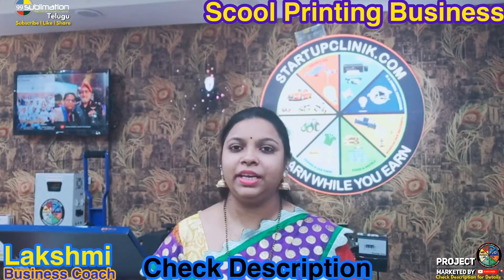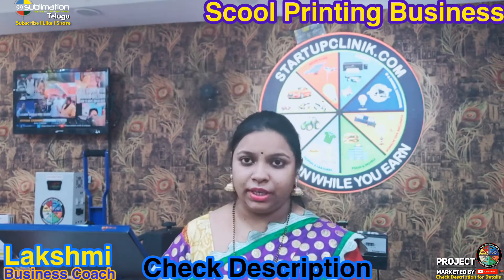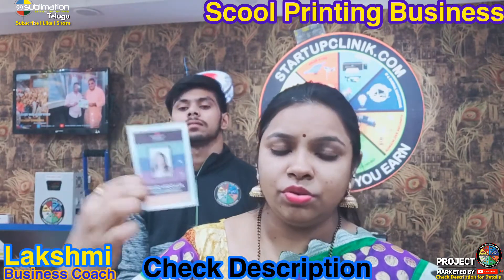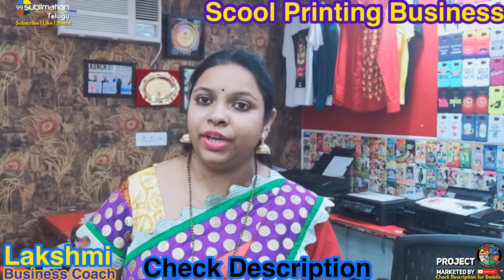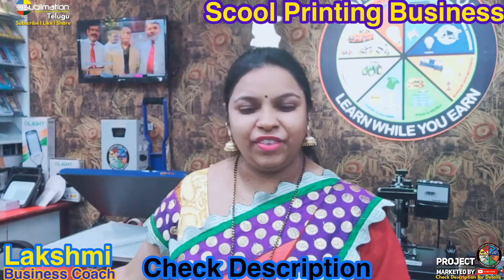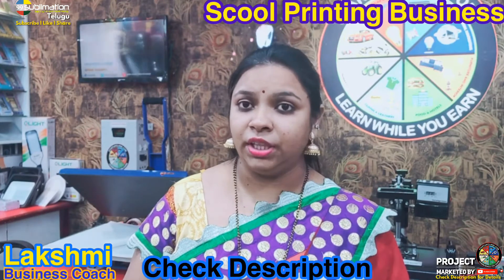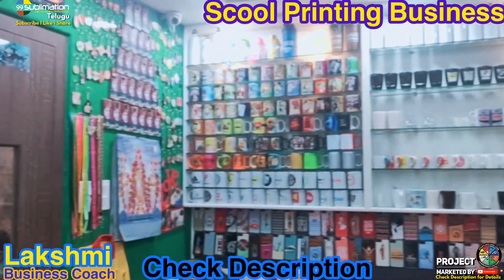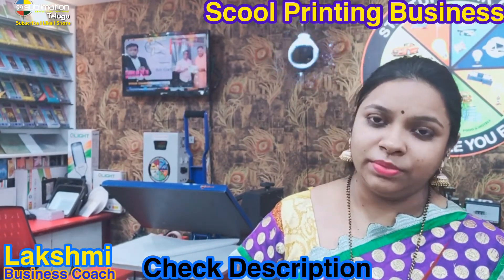9958577782 | School printing Business | పాఠశాల ముద్రణ వ్యాపారం | Work From Home